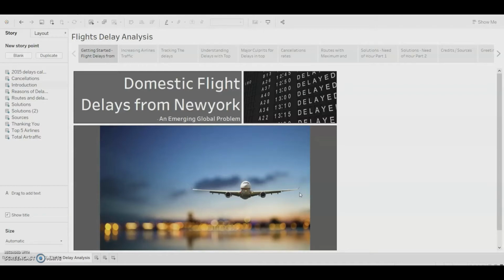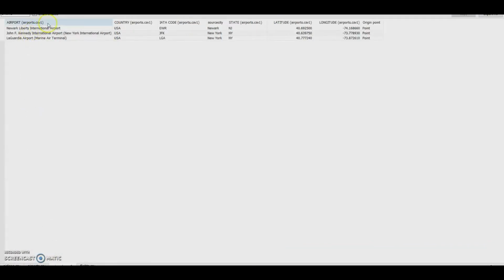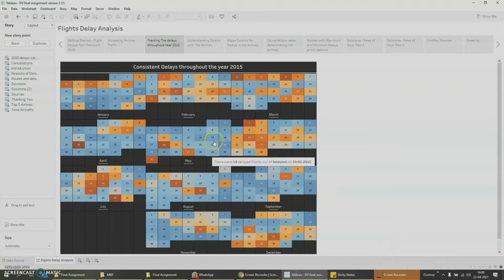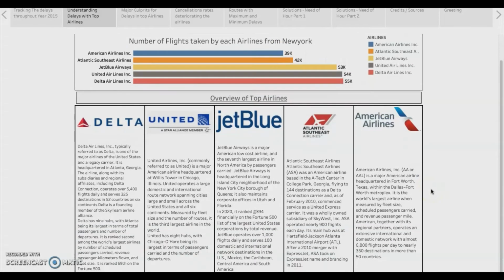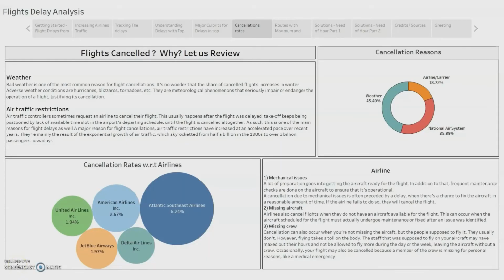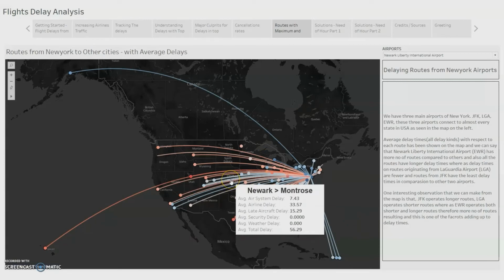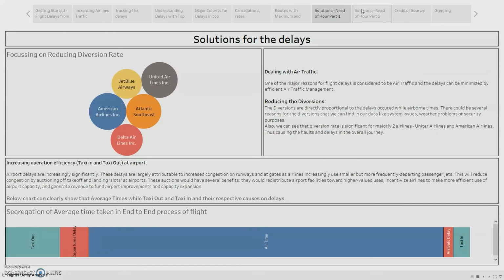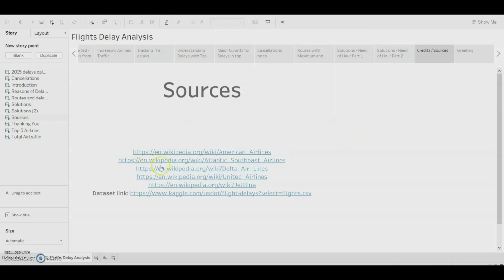Tableau Dashboards using Story Telling | Flights Delay Analysis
This video will be helpful to understand the Flights delay from New York Airports to the rest of United States of America. All the domestic flights data has been gathered and used it for finding some useful patterns in Tableau.
We have created the Tableau story to understand the delay and cancellation reasons and hence figured out the respective solutions out of them.